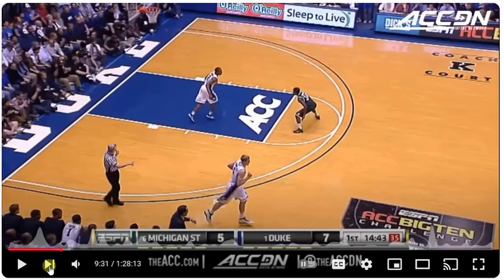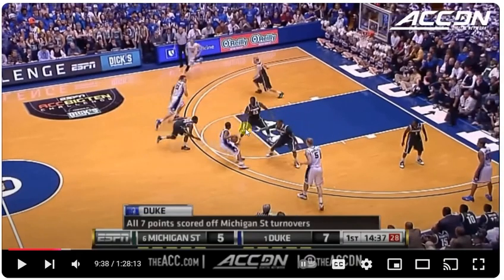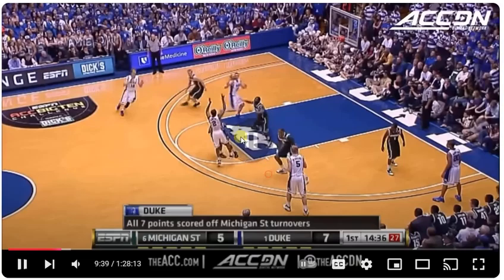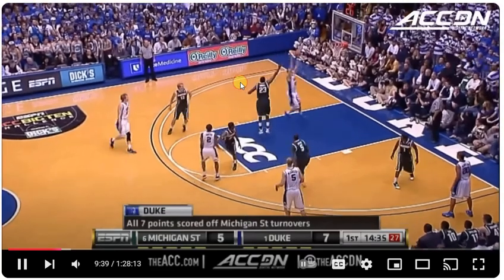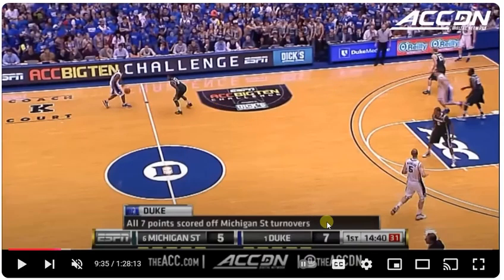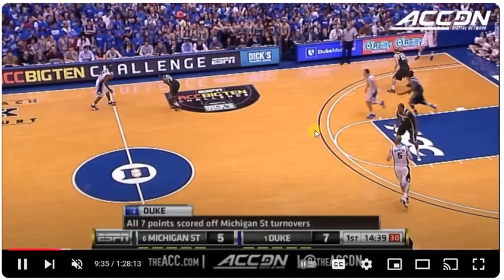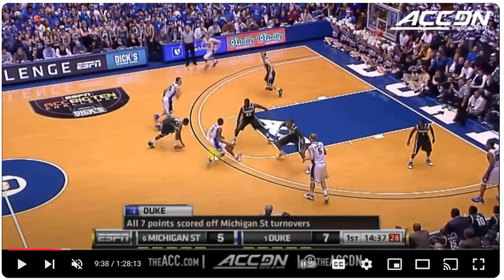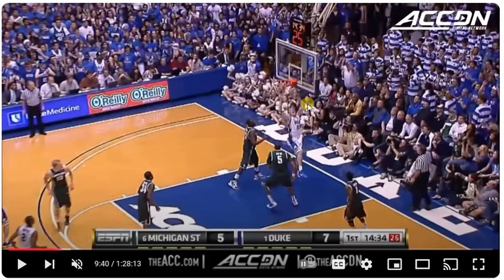Pick and Roll College Level